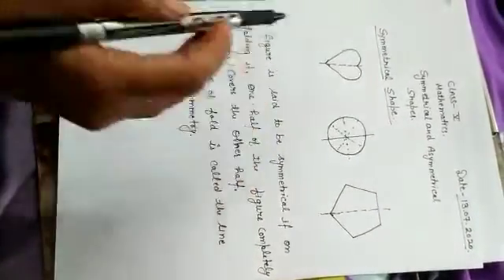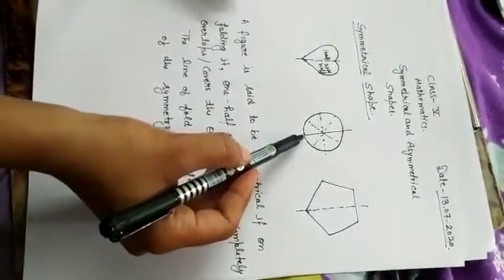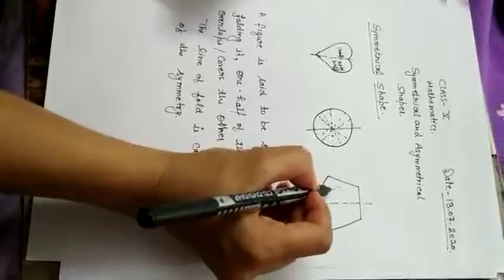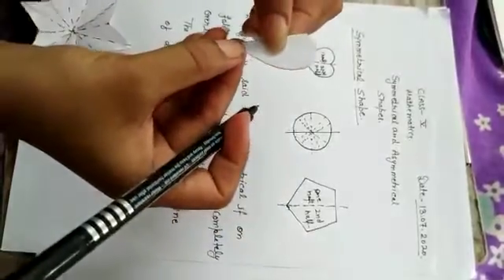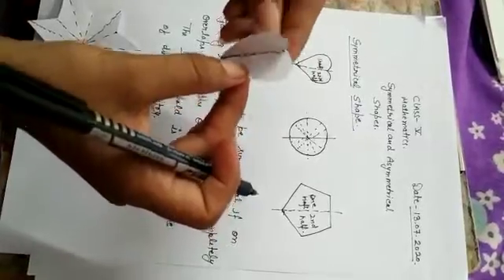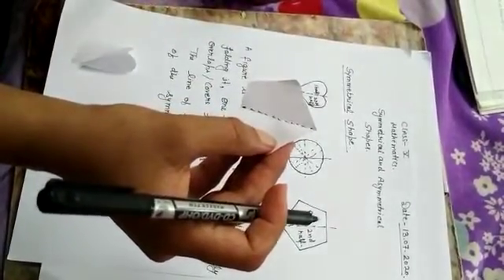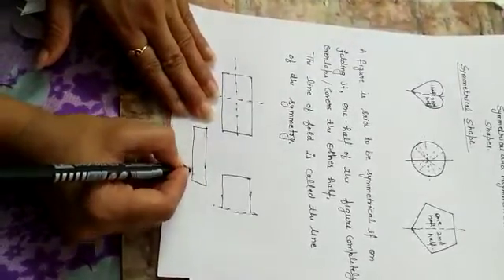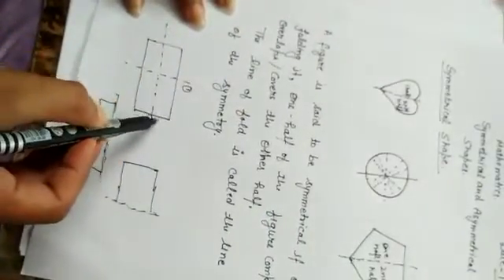Class 5, Mathematics, Chapter -5 :"Does it look the same"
Class 5, Mathematics, Chapter -5 :"Does it look the same" by Ms.Saroj Kumari